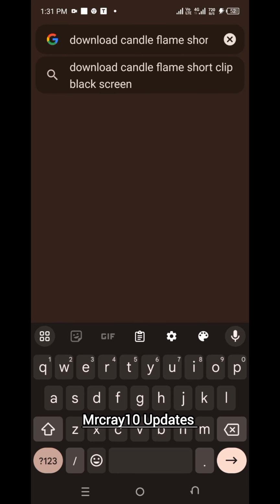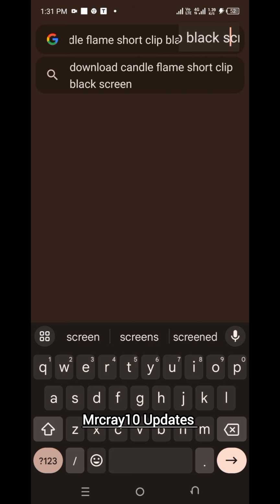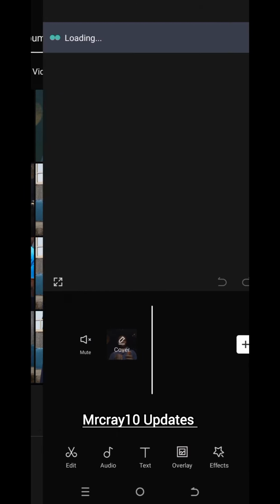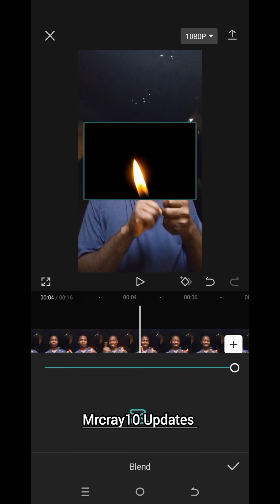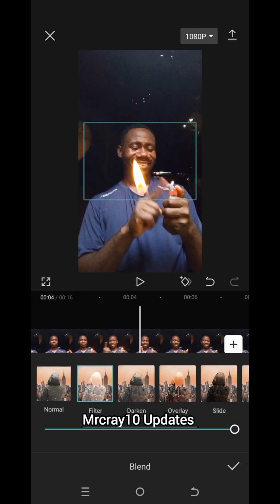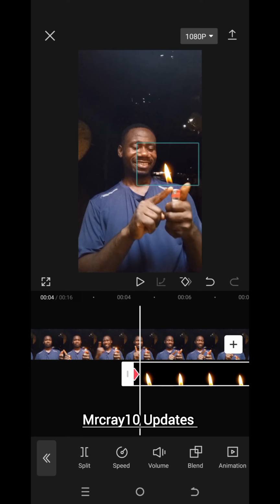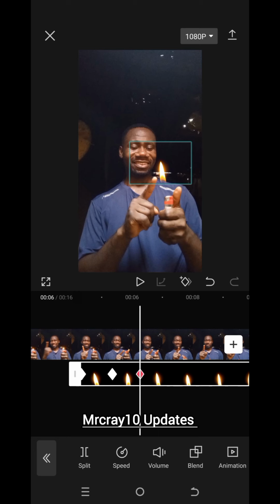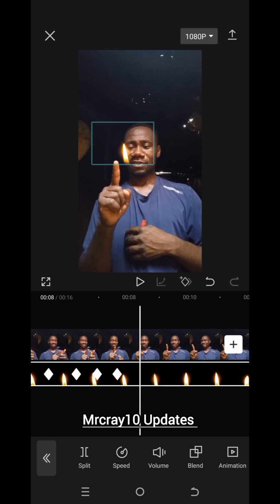FIRE MAGIC VIDEO EFFECT TUTORIAL FOR COMPLETE BEGINNERS ✅ USING YOUR SMARTPHONE | CAPCUT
In this video I will show you a step by step tutorial on how to create this fire magic video effect with just your phone.